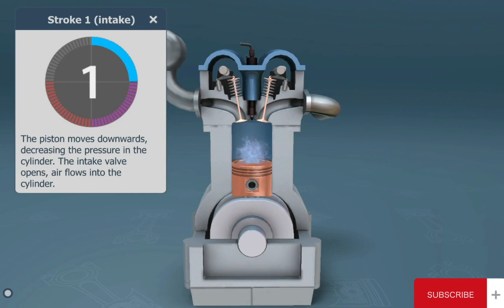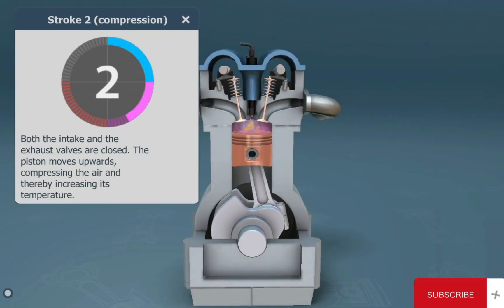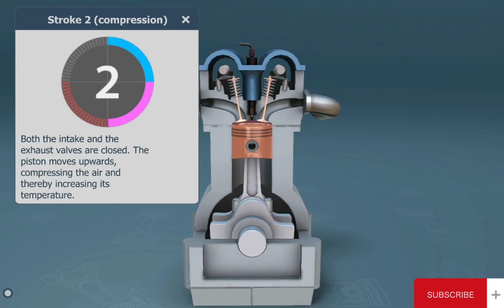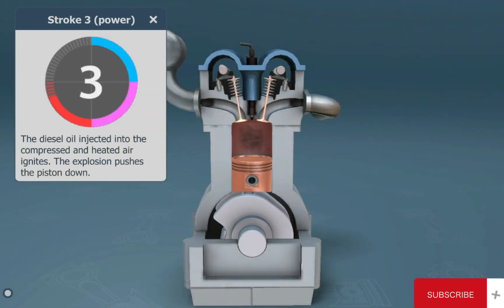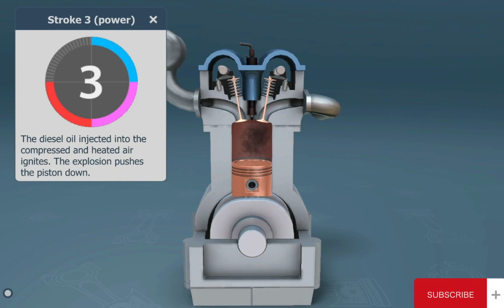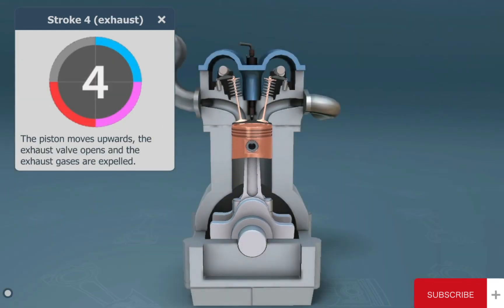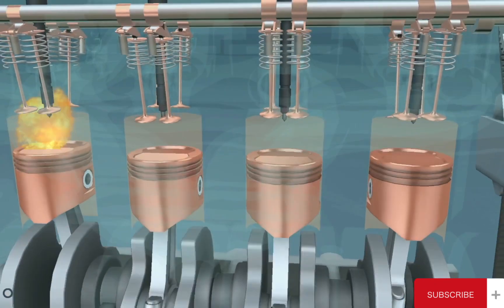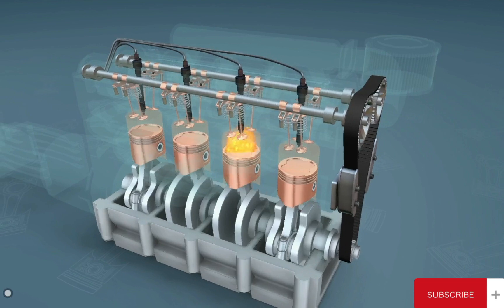Diesel engine , how it work